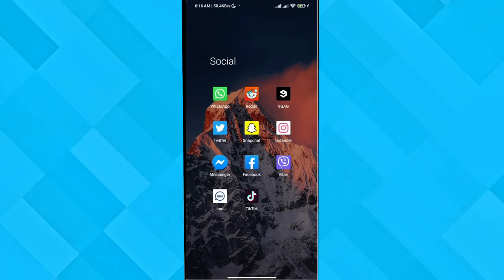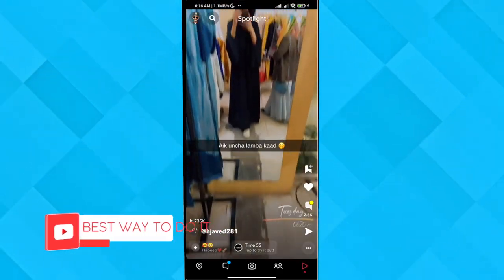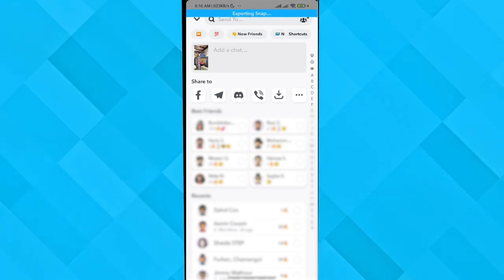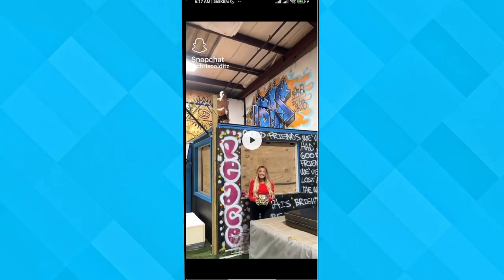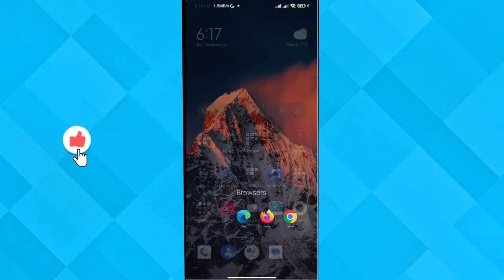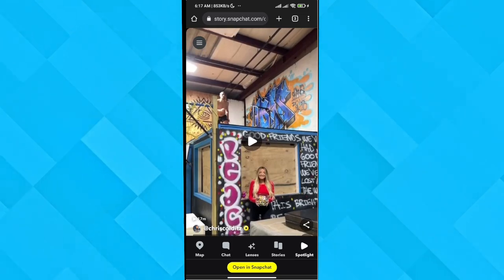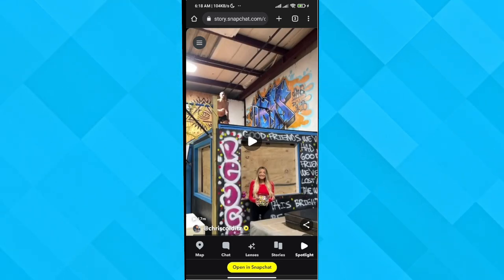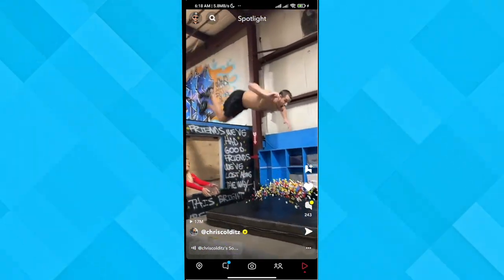How To Download Snapchat Spotlight Video Without Watermark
Learn How To Download Snapchat Spotlight Video Without Watermark. With this tutorial it should be really easy and learnable within a few minutes.